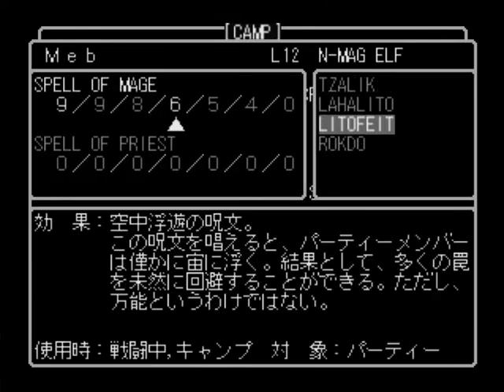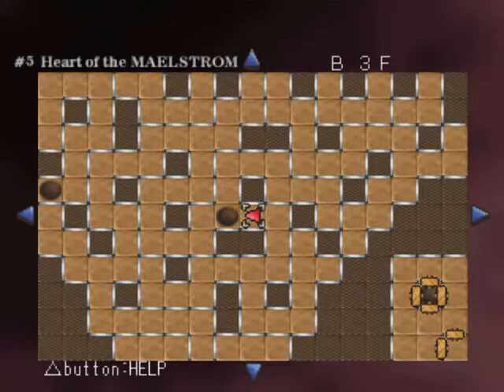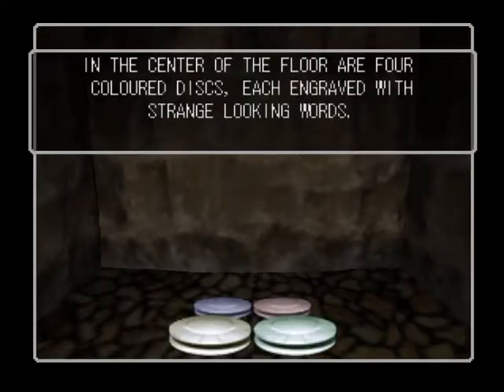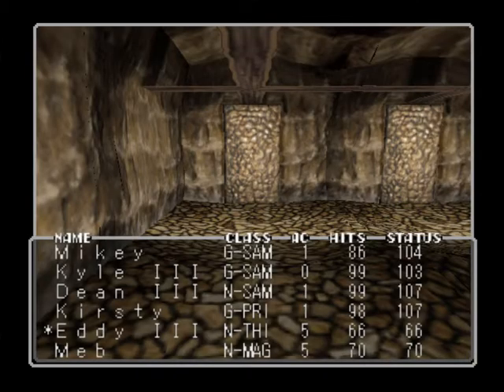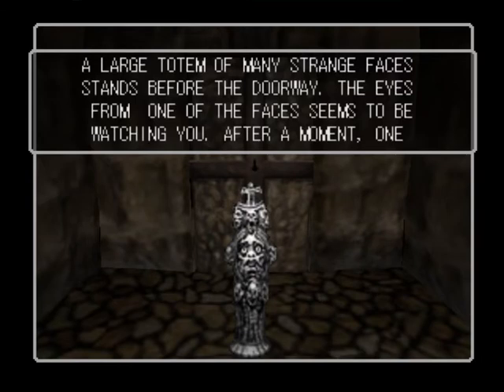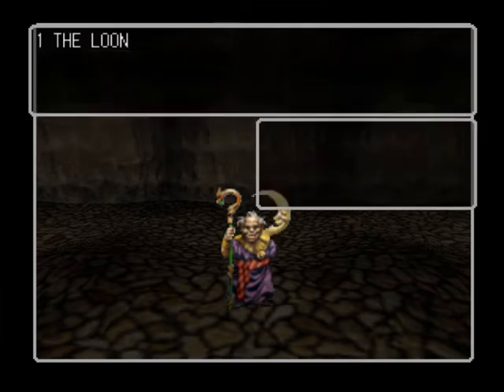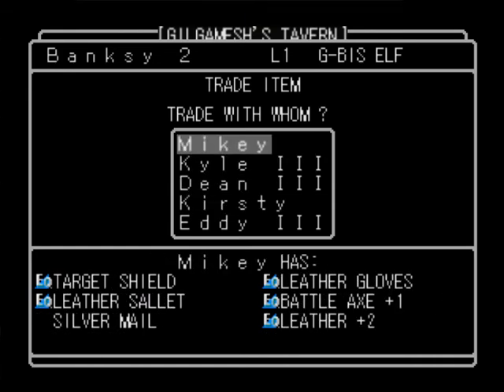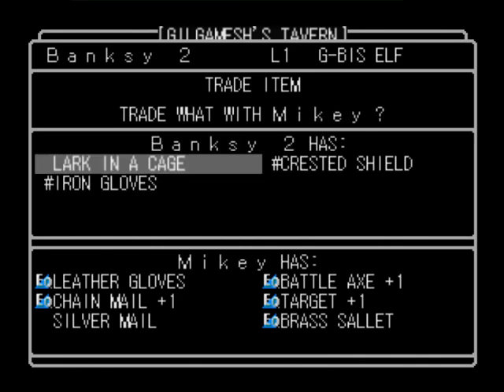Let's Play Wizardry 5 (PS1) Part 37 - The Loon